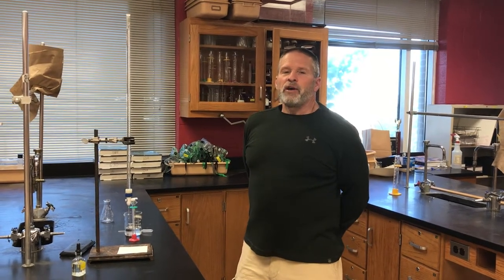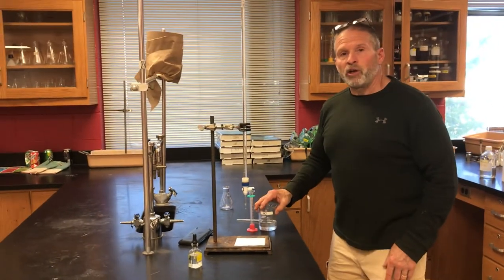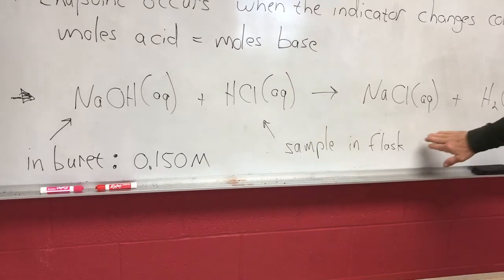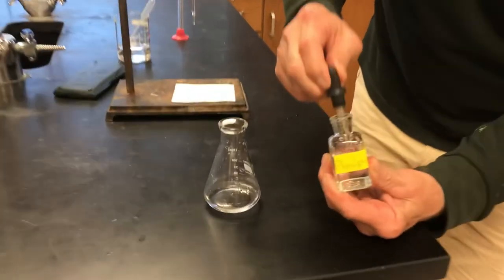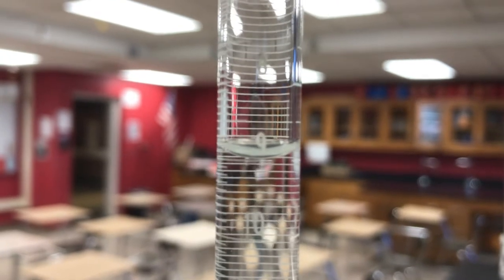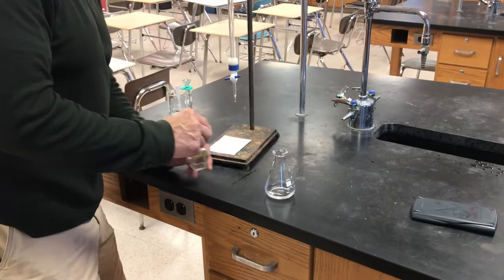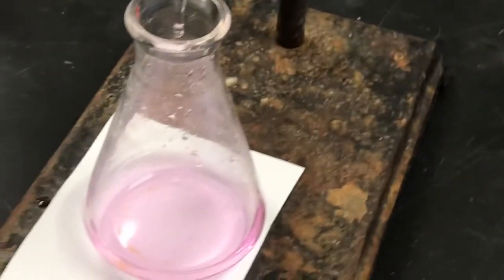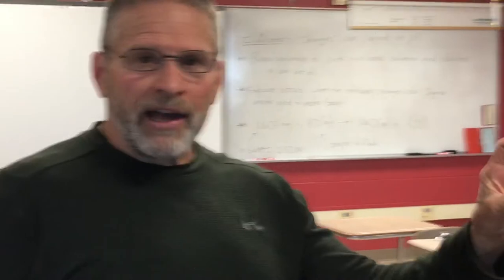Chem 1 Titration Lab